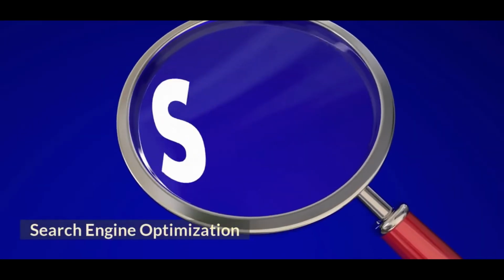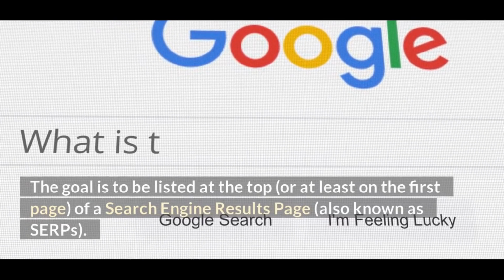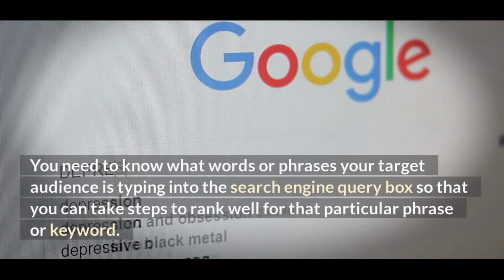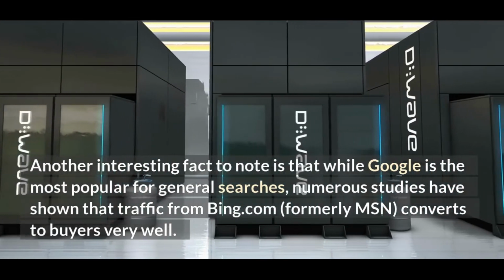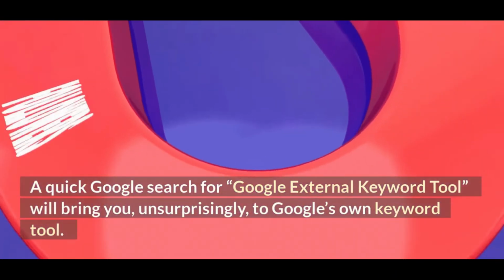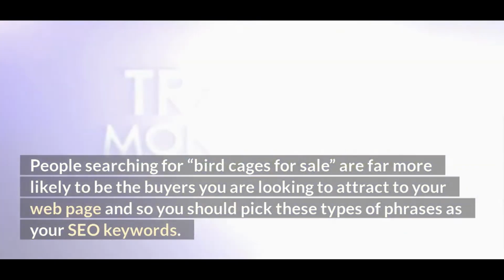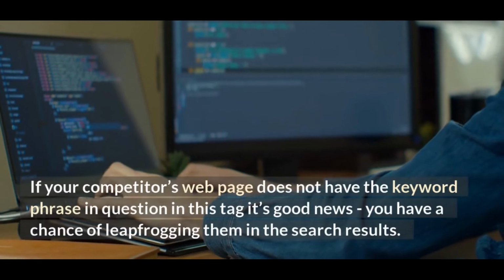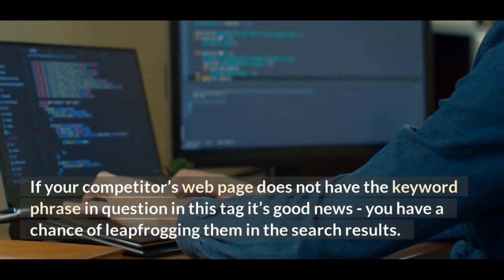How To Increase Web Traffic Fast | Increase Web Traffic For Free | What is Website Traffic| Ai_Marky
Hi this is Ai_Marky. In this video, you will find ways on how to increase website traffic fast for free, how to get more website traffic to your website or blog and how make your rank site higher.

Free website traffic is one of the Internet Marketing Holy Grails. The surprising
thing about free website traffic is there is no real “secret”: it is frequently a simple case of
focusing on a few key activities and building a process or system to make the work as
straight forward as possible.

The great news is that this means anyone who applies themselves can generate a
tsunami of website traffic to their chosen website or blog. The techniques I will outline in this
report do not require a degree in Astrophysics, just a willingness to apply yourself to the
task in hand and commitment to follow through.

I create videos related to Digital Marketing. Let me know on comment section what topics you are interested in.

how to get more traffic to your website,
increase website traffic free,
get traffic to your website,
increase website traffic fast,
how to get traffic to your blog,
web traffic,
free traffic,
how to get free traffic,
how to increase blog traffic,
website traffic generator,
seo,
website visitors,
digital marketing,
how to get website traffic,
increase blog traffic,
how to grow your blog,